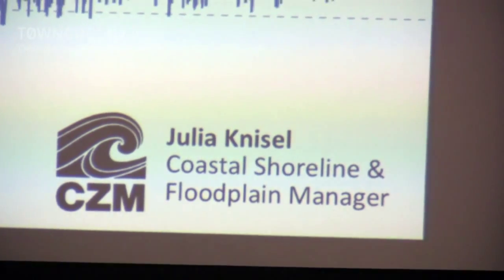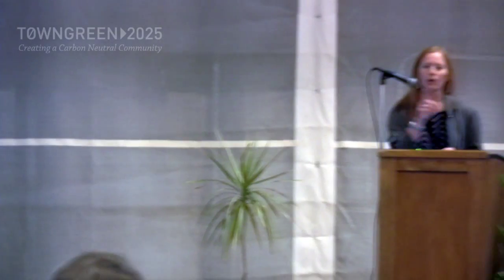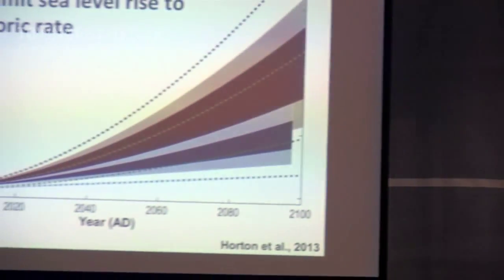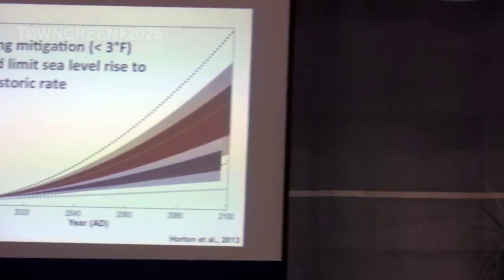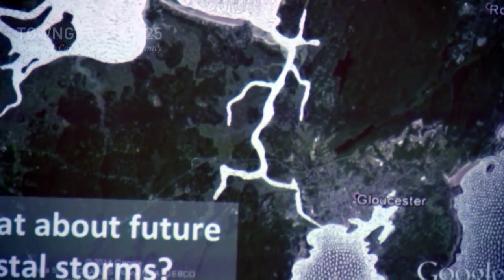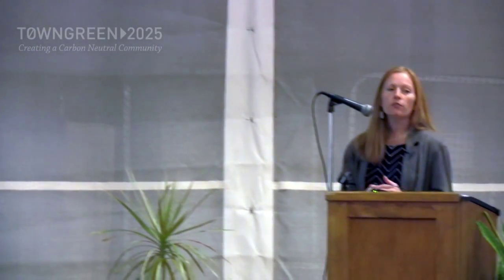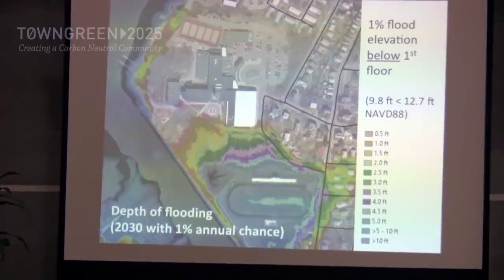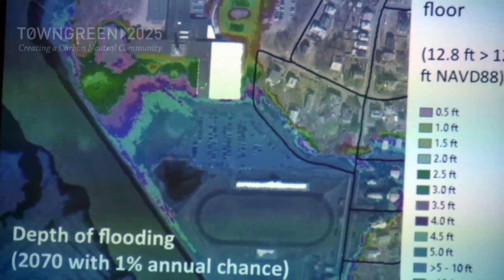Higher tides and coastal flooding around Cape Ann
Talk by Julia Knisel, Coastal Shoreline & Floodplain Manager, November 7th, 2015, at the TownGreen2025 Clean Energy Fair in Gloucester MA. How sea level rise may impact our communities